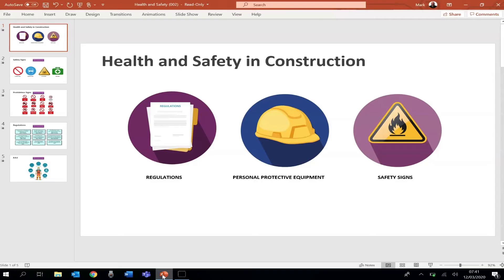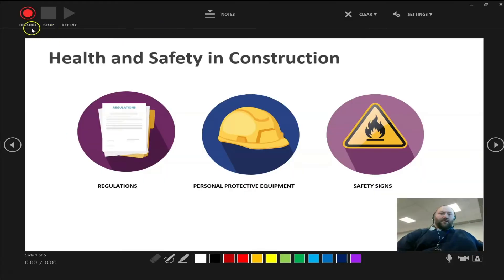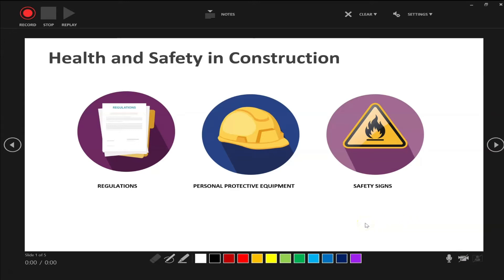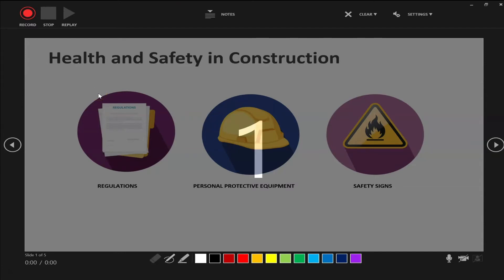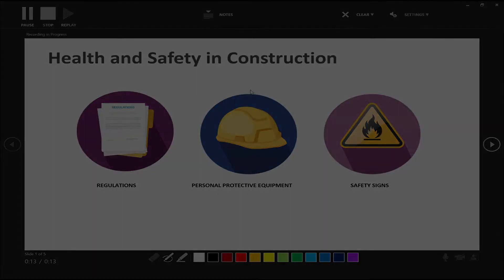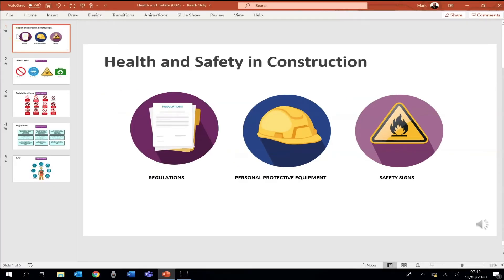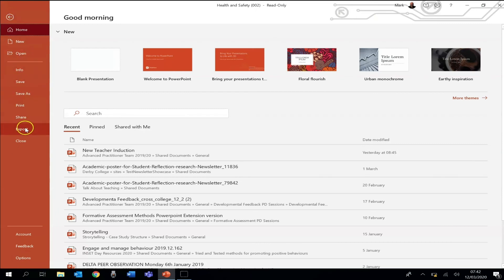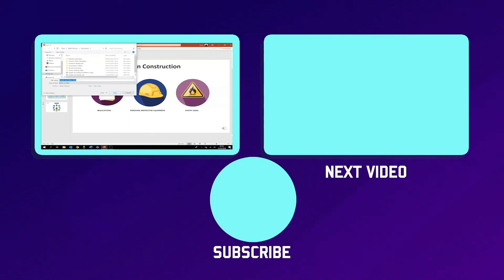Turn your PowerPoint slides into a video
► A step-by-step guide on how to recording your slideshow to create and publish your own video using Microsoft PowerPoint with narration and timings to use for flipped, blended and hybrid learning resources.

0:00 Start
0:01 Short introduction
0:07 Tuesday Tech Tip Bumber
0:12 Tutorial starts
0:24 How to add subtitles to your video
0:30 How to record your slideshow
0:39 Turn off webcam
0:55 Select audio hardware settings
1:03 Start recording
1:28 Review your recording
1:53 Create your video file